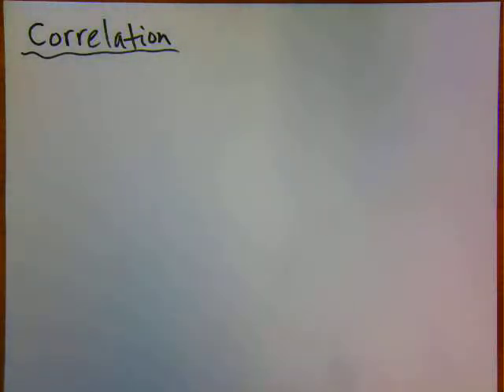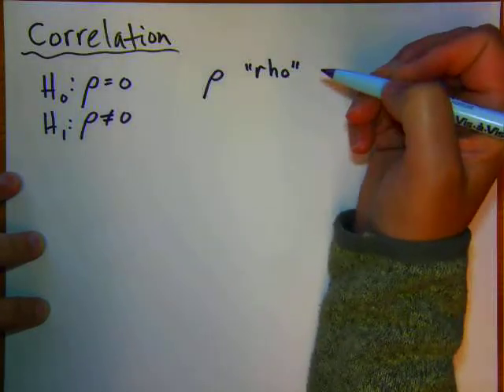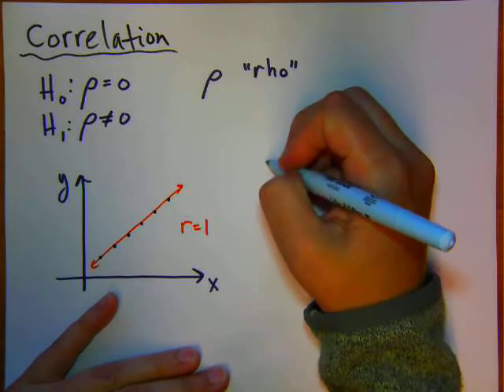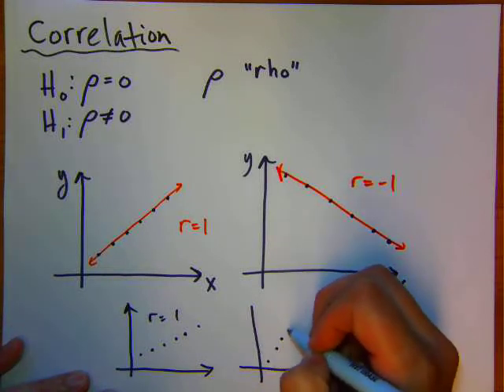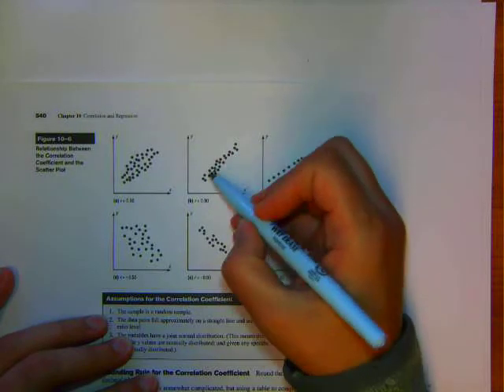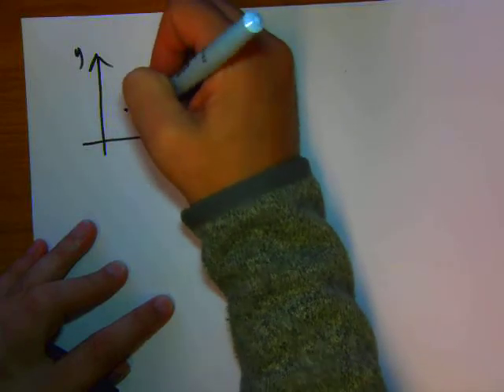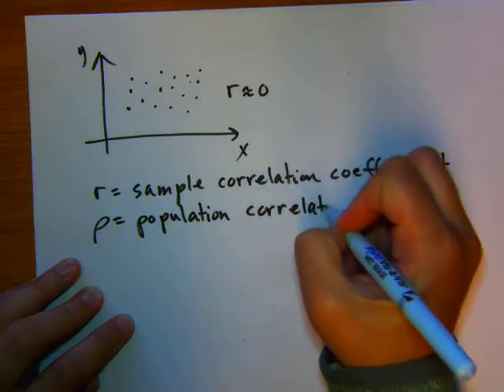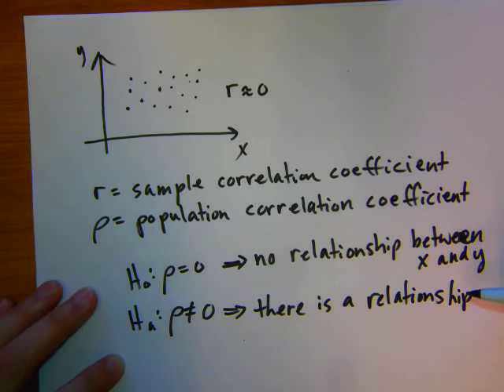Correlation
Hypothesis Test Set Up